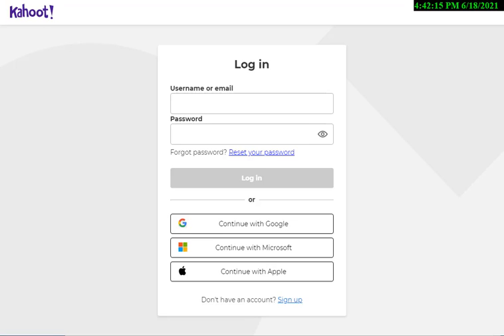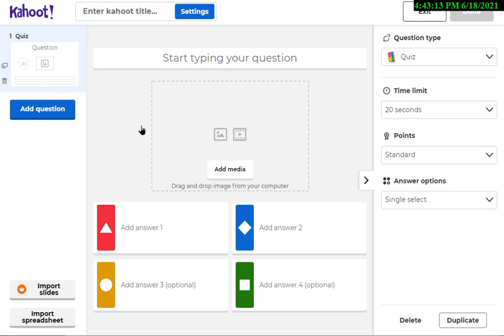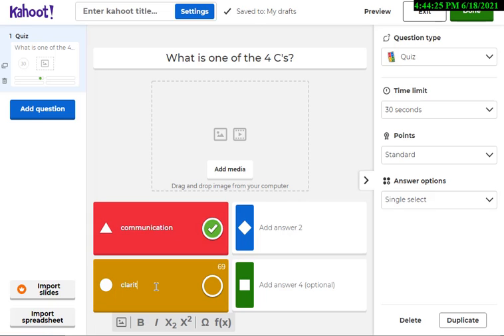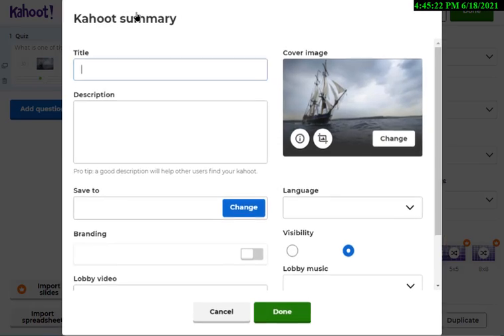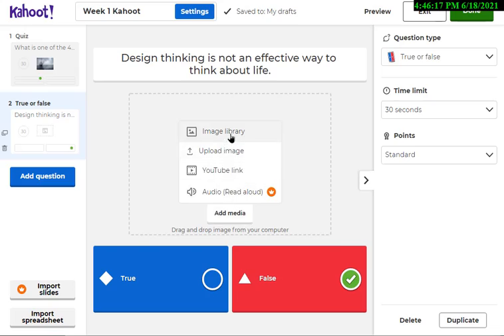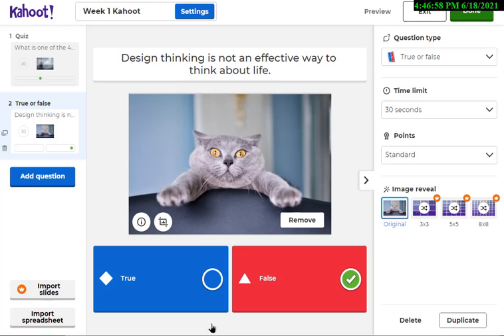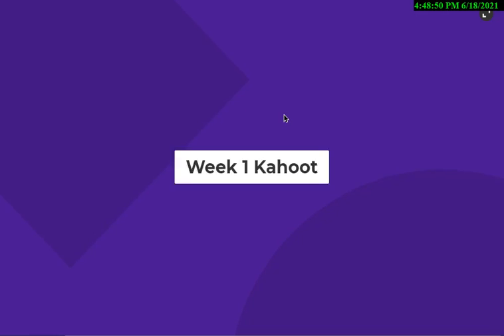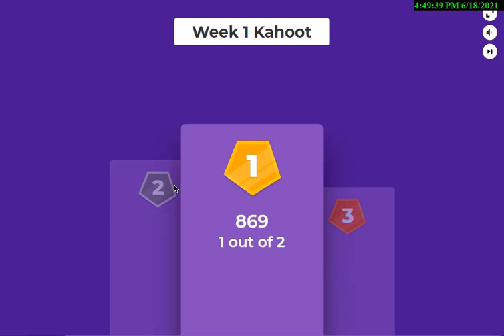How to use Kahoot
This is a tutorial about how to use Kahoot in your classroom to increase engagement!